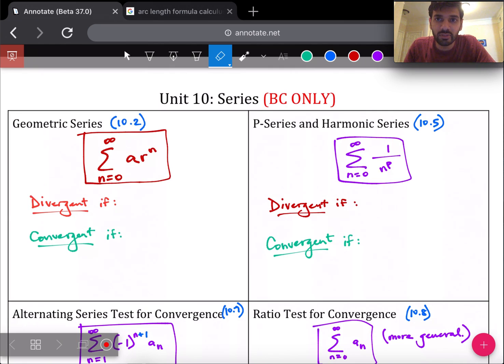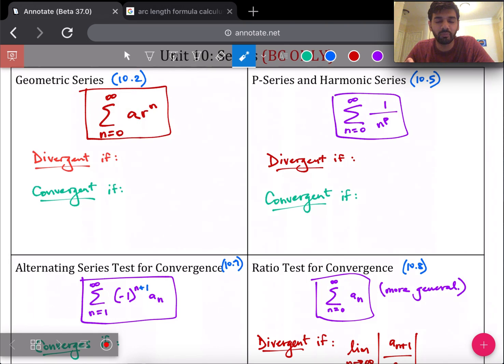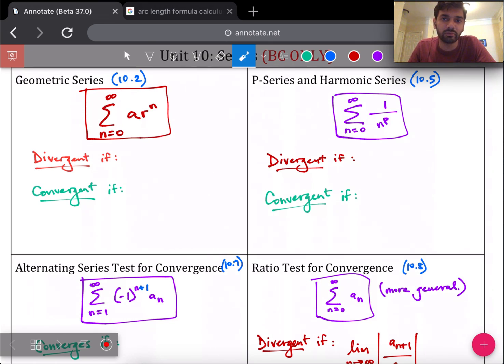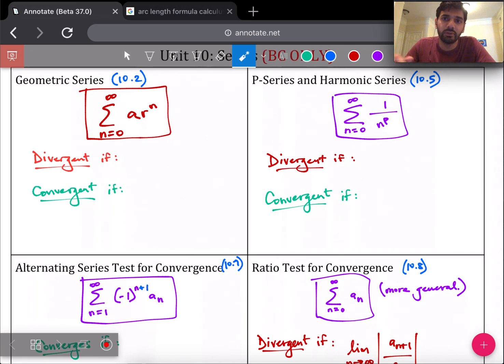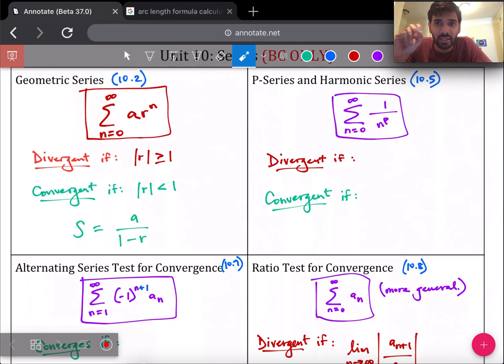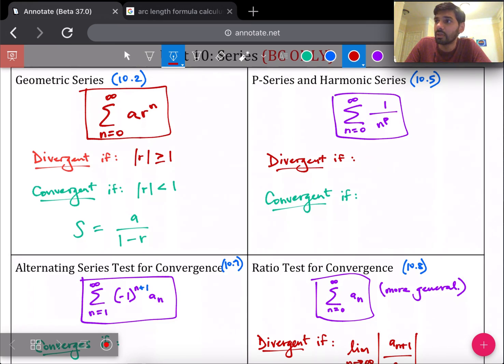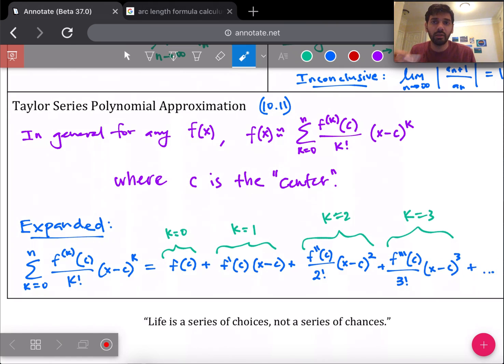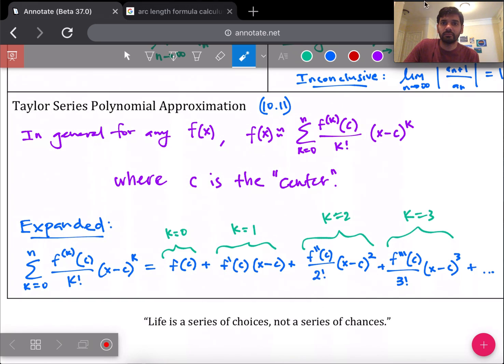Unit 10 Study Guide - AP Calculus (BC Only)